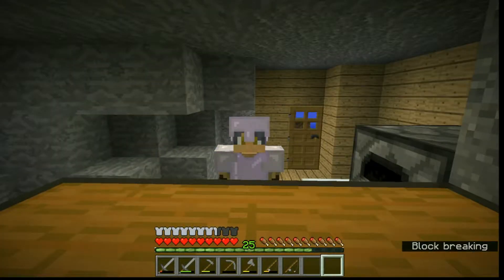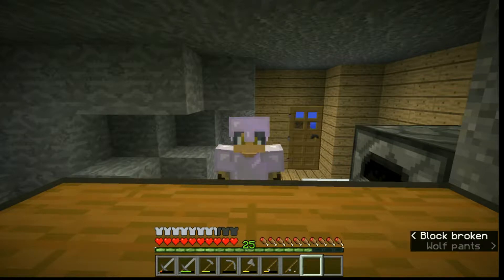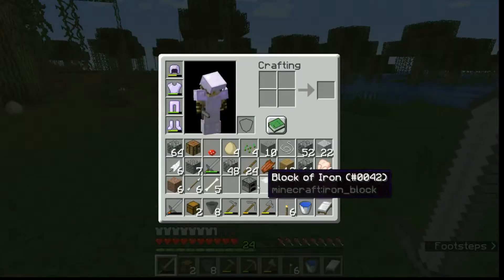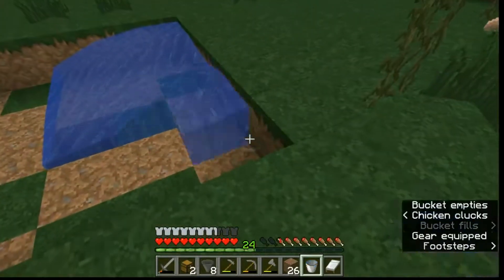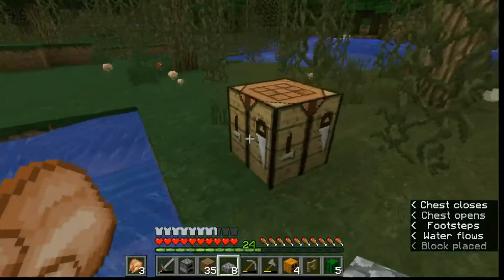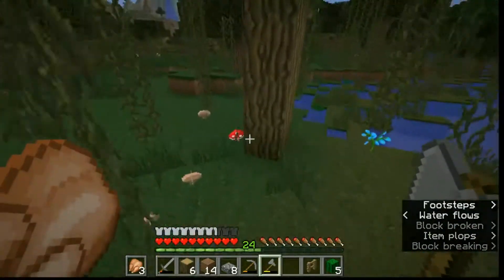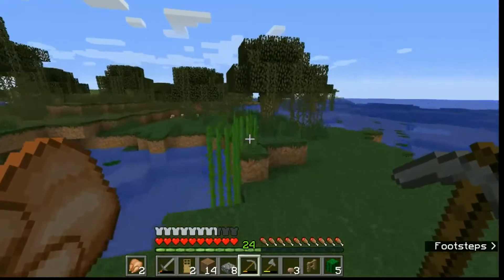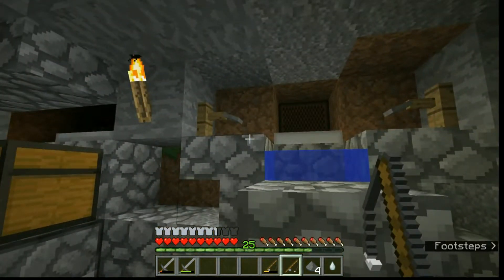Let's Play: A Cozy Minecraft Adventure Ep. 4: SLIMES!!!!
Today we try to build a slime farm!!! It is a lot of fun to do, and I hope you guys enjoy the video as much as I did making it!!